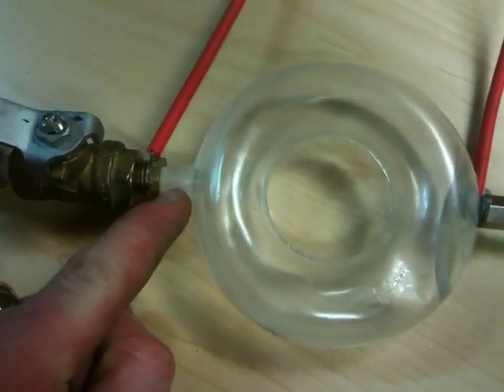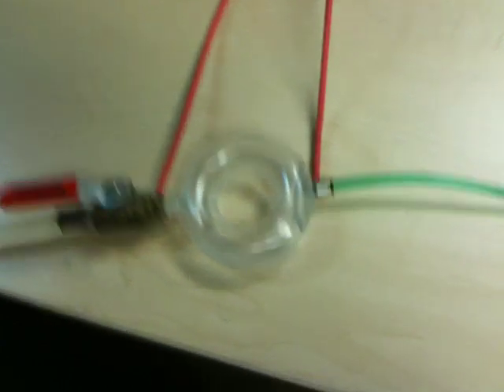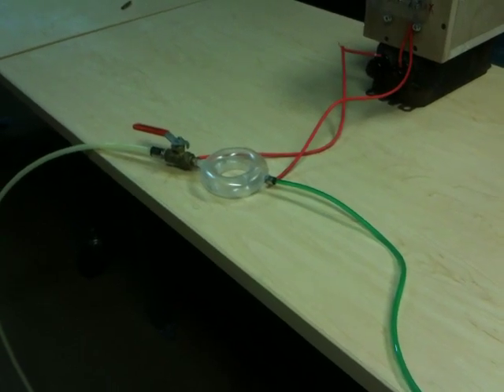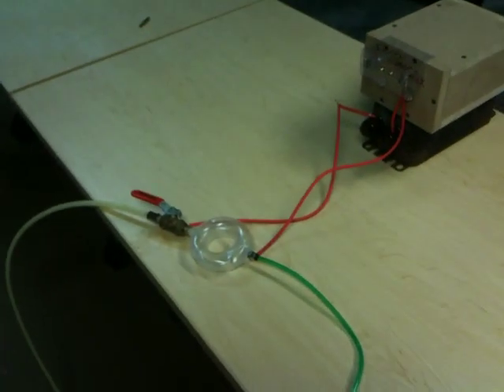P1 Hydrogen Plasma Experiment... See Part 2 RWGresearch.com (EPG TEST1)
P1 Hydrogen Plasma Experiment... See Part 2

~Russ